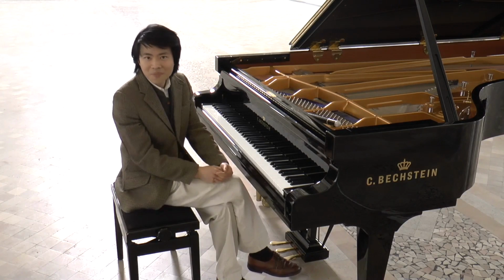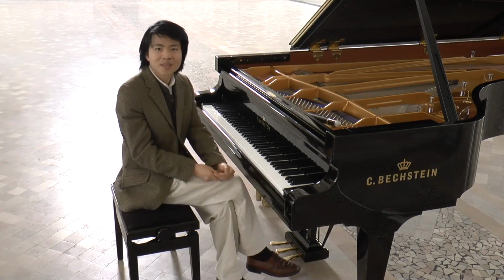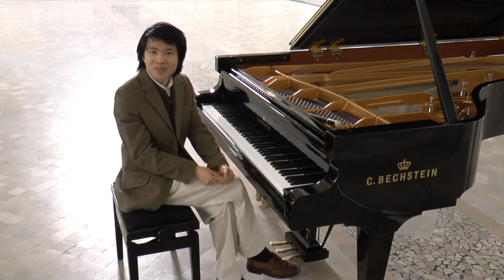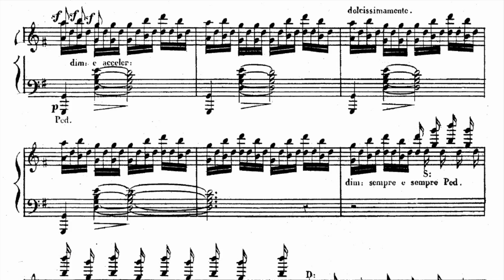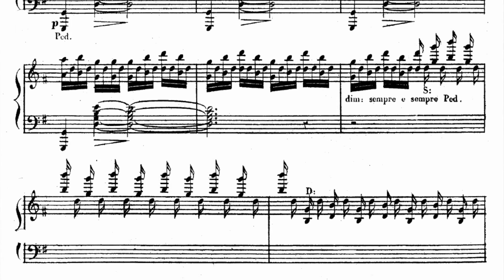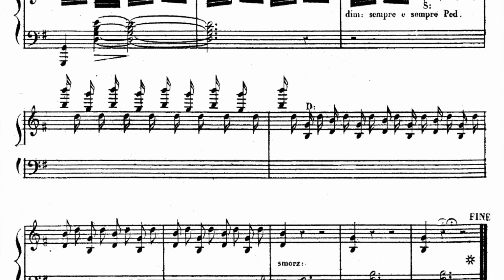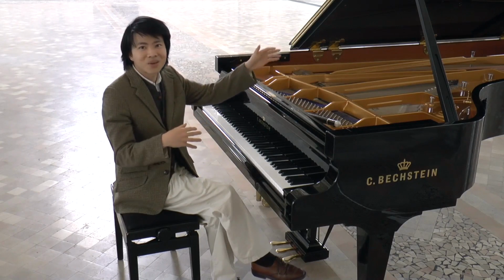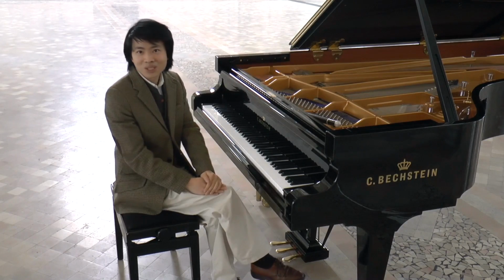Alkan : Etude en sol majeur Op. 35 #3 | Musique, ma patrie !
New video daily | Nouvelle vidéo tous les jours depuis l'Eglise Sainte-Thérèse, Hirson
(02:23) Charles-Valentin Alkan : Etude en sol majeur (Etudes dans tous les tons majeurs Op.35, #3)
Image de fin : Sympaclub / J. F. Mousseau